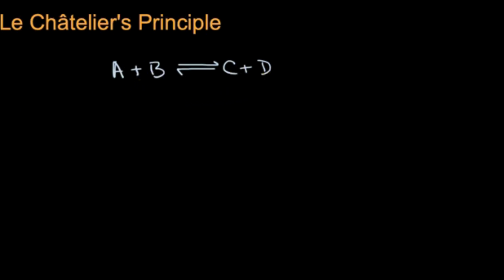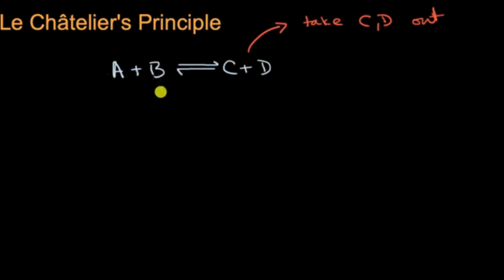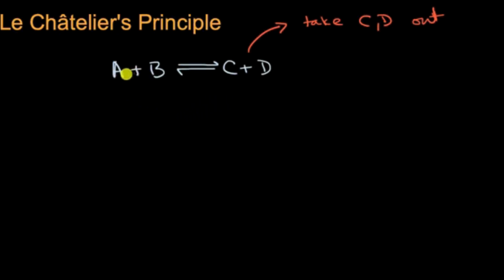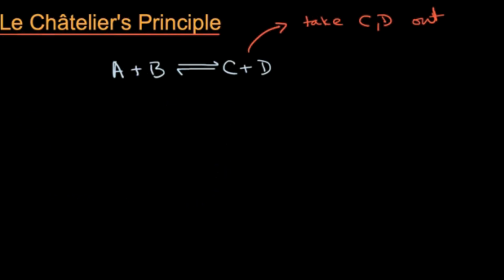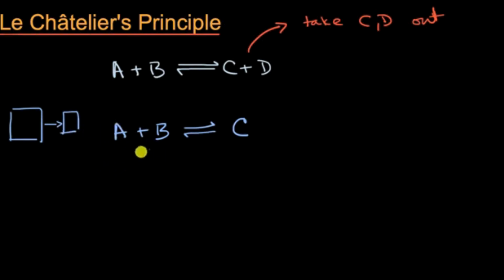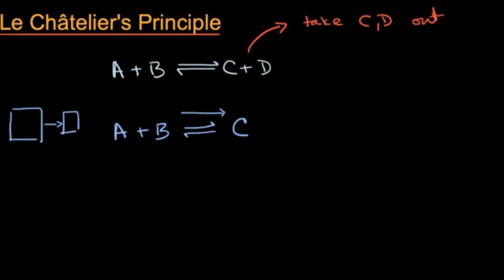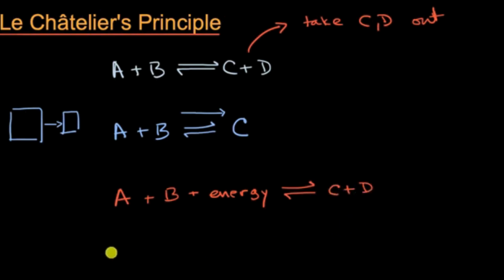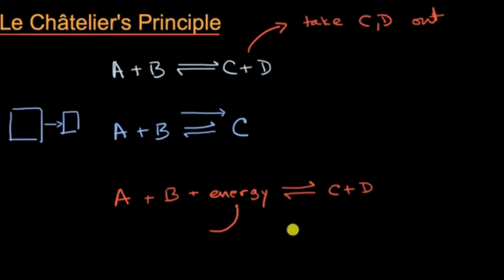Le Châtelier's principle